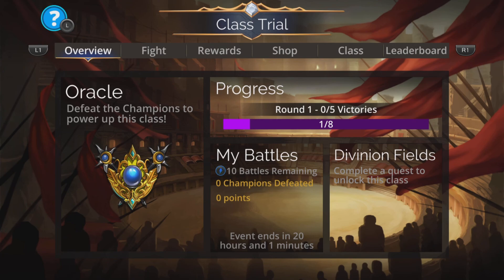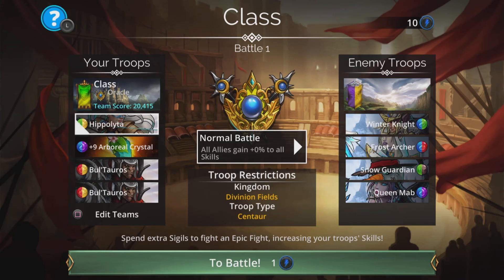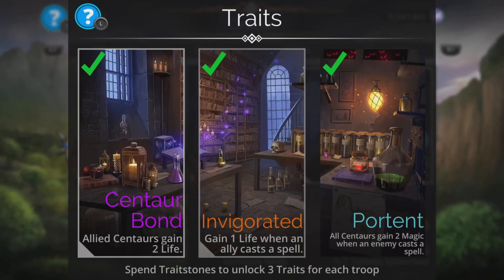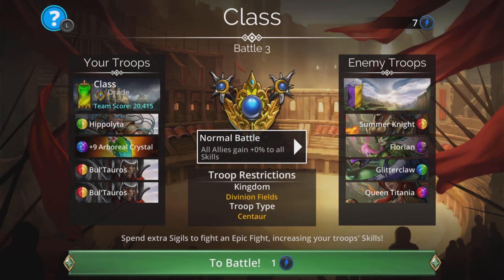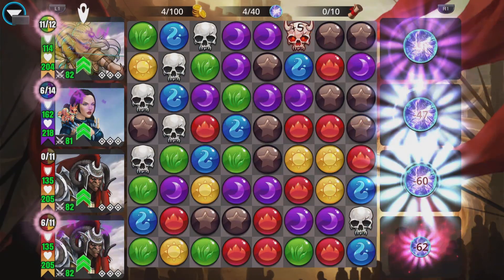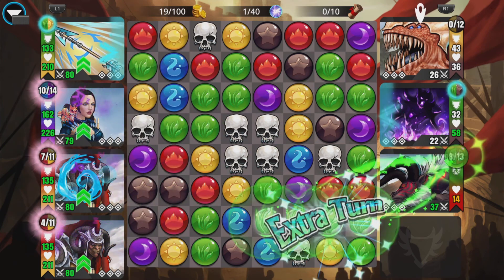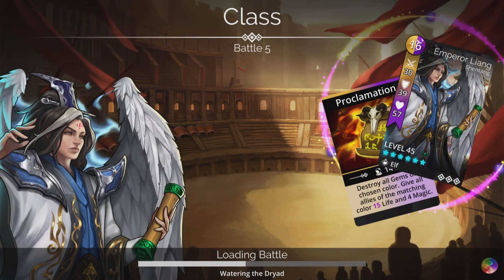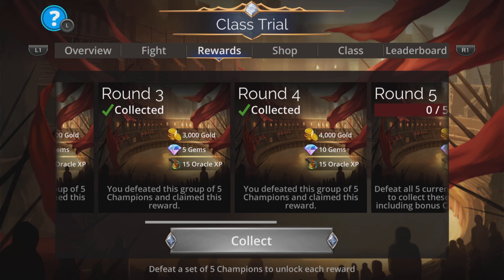Gems of War Oracle Class Trial! Fast Loop Team! Best Guide and Strategy?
Fast and easy to use team for the Oracle Class Event! Team Code below!